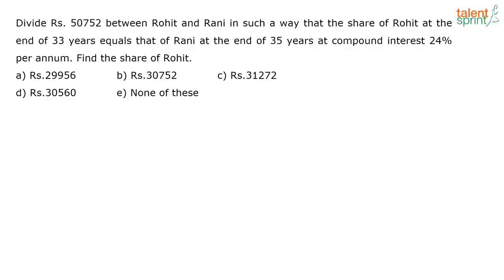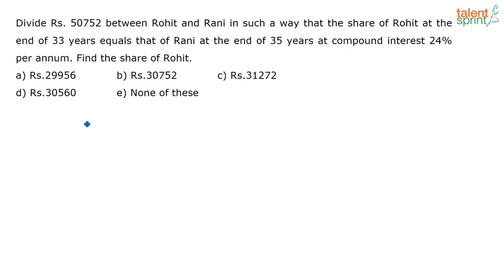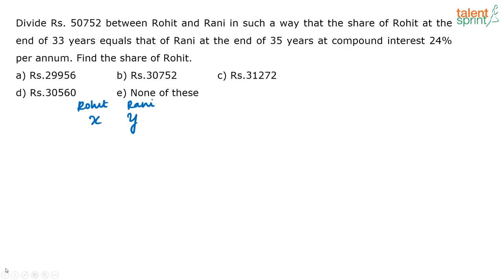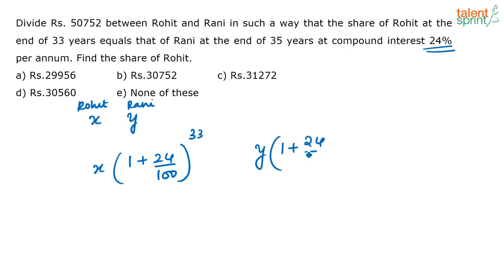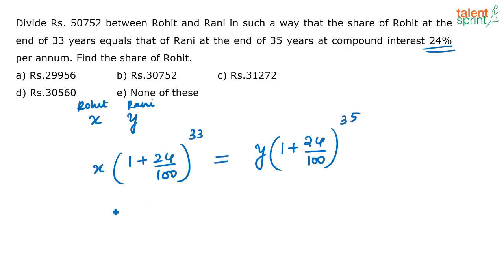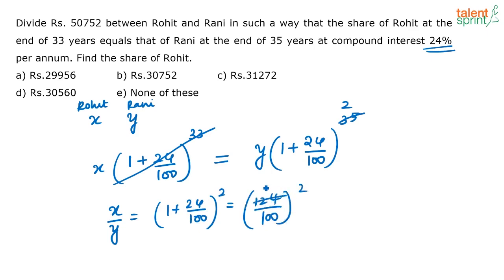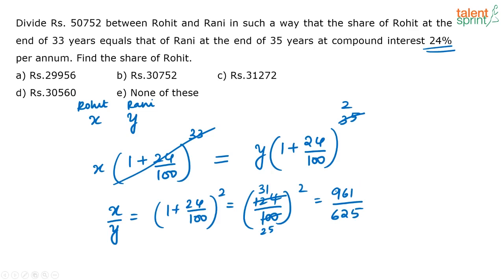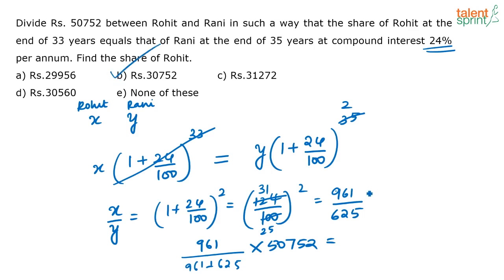Simple Interest and Compound Interest Tricks | Additional Example 22 | TalentSprint Aptitude Prep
Watch this video to know and learn about the tips and tricks, shortcuts, hacks to solve simple interest and compound interest problems. The best short tricks for SI and CI problems are explained here with appropriate SI and CI examples. These easy methods will clear your doubts on how to solve SI and CI problems. These explained SI and CI tricks and examples will make you understand the concept and basics required for a competitive exams point of view. In this video, you will get an idea of how to prepare for the banking exams as well.

Q. Divide Rs. 50752 between Rohit and Rani in such a way that the share of Rohit at the end of 33 years equals that of Rani at the end of 35 years at compound interest 24% per annum. Find the share of Rohit.

TalentSprint’s Aptitude Prep provides access to the best-in class videos that is helpful to boost your chances of getting success in bank, SSC and various Govt. exams like IBPS, SBI, RBI, SSC CGL, SSC CHSL, SSC CPO, Railways, Insurance, Campus Recruitment and other Govt. exams. TalentSprint's video and LIVE program helps the aspirants to prepare for Bank, SSC and Govt. exams from the comfort of their home. Learn from expert LIVE classes and videos along with practice on latest pattern of questions asked in real exams.